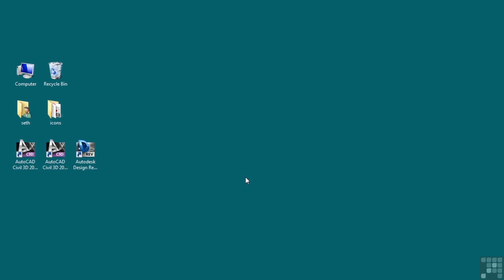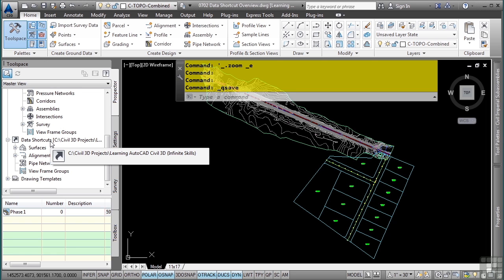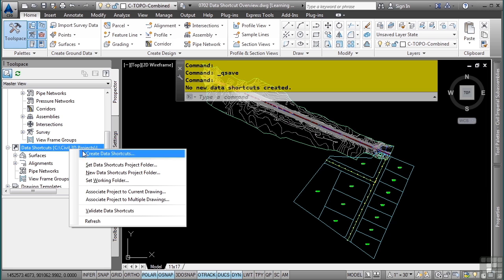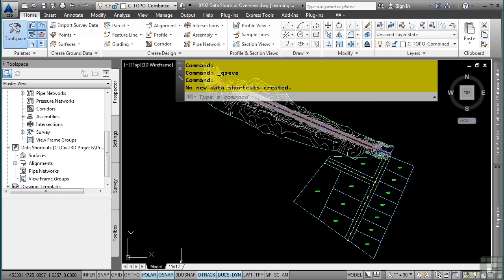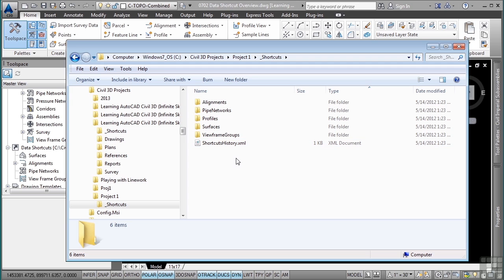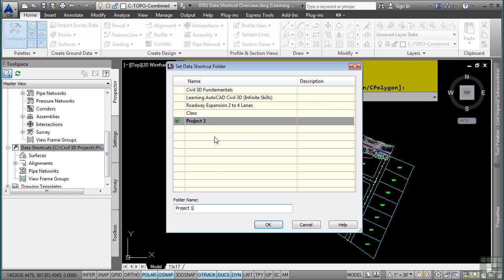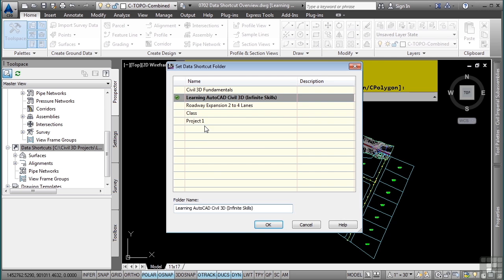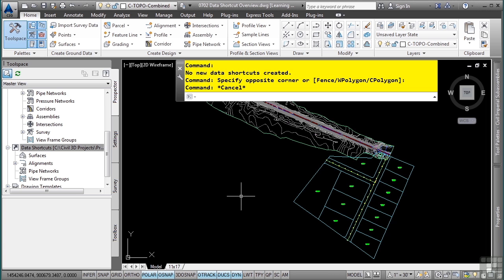07_02-Creating Data Shortcuts Complete Course Civil3D Tutorial Step by Step